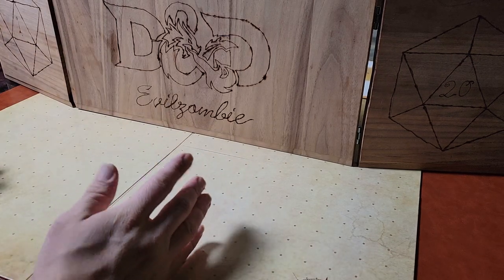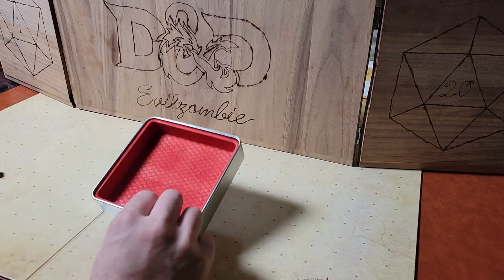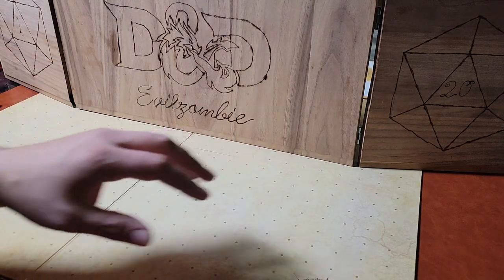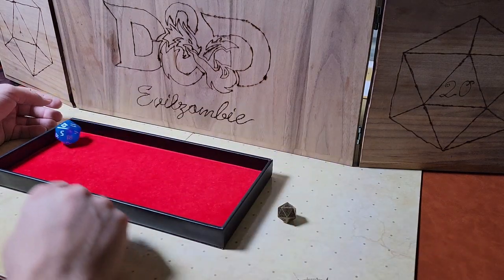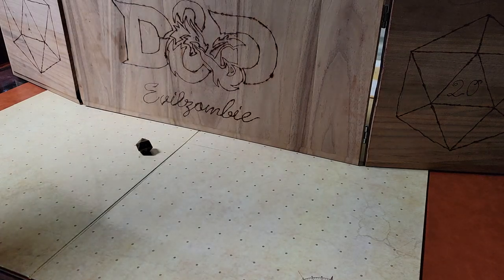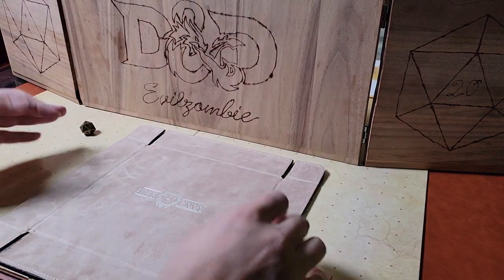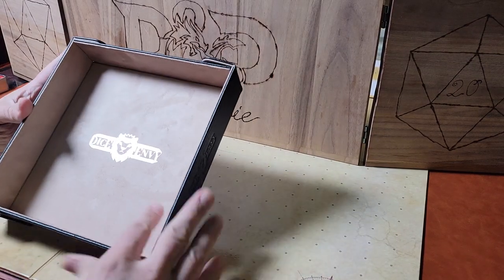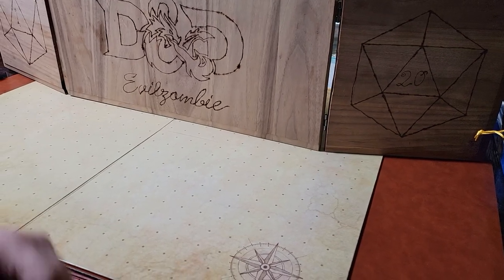Types of dice trays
So over the years ive collected several types of dice rolling trays and I just wanted to go over the variety of them and my thoughts on each with portability in mind. So enjoy.